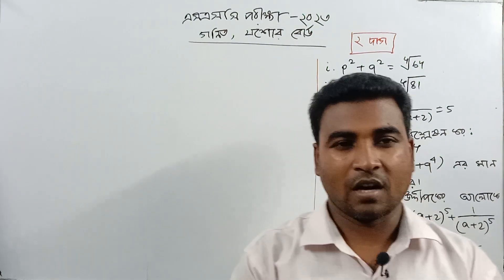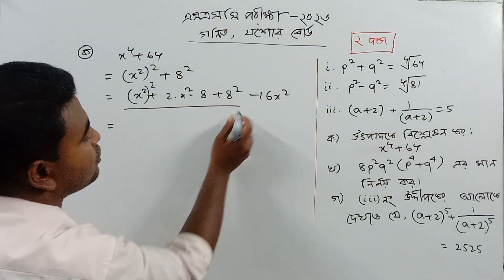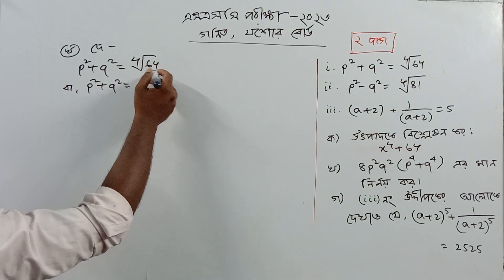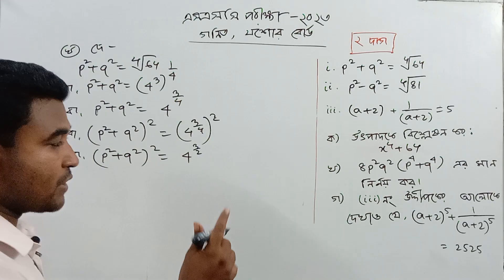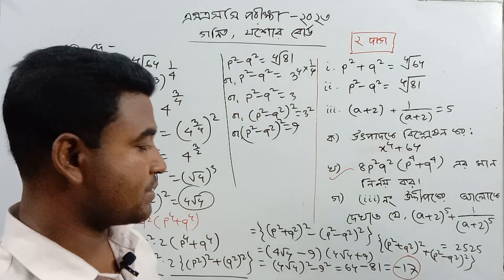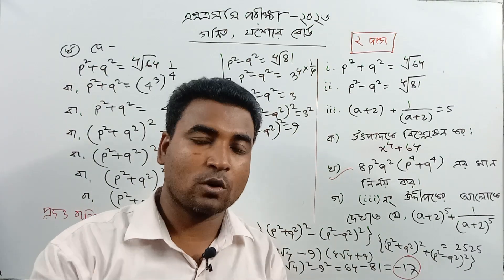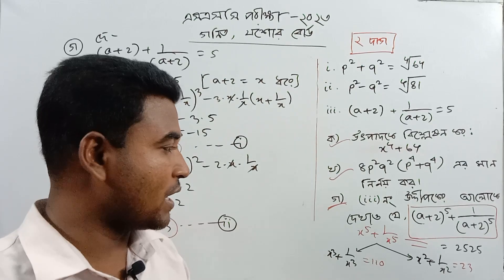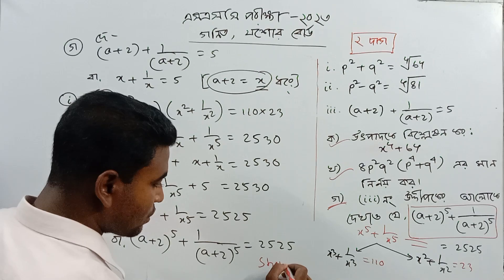২ নং সৃজনশীল প্রশ্ন সমাধান | এসএসসি পরীক্ষা ২০২৩ | গণিত | যশোর বোর্ড | SSC Math | Nazmul Sir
CQ Solution
সেট ও ফাংশন
মান নির্ণয়
সূচক ও লগারিদম
ত্রিকোণমিতি
পরিমিতি
এসএসসি পরীক্ষা ২০২৩
গণিত
যশোর বোর্ড
রাজশাহী বোর্ড
ময়মনসিংহ বোর্ড
দিনাজপুর বোর্ড
চট্টগ্রাম বোর্ড
কুমিল্লা বোর্ড
সিলেট বোর্ড
ঢাকা বোর্ড
বরিশাল বোর্ড
SSC Math
Nazmul Sir